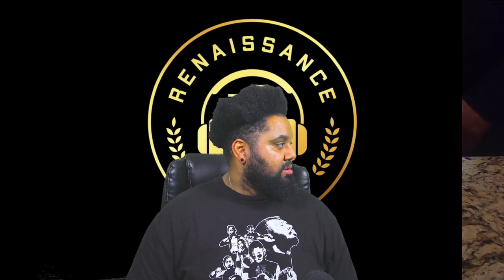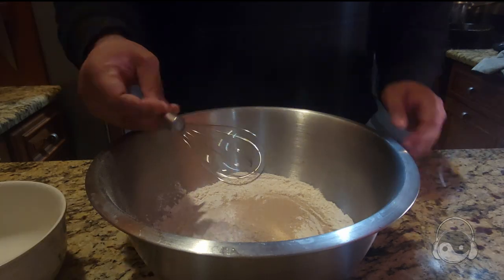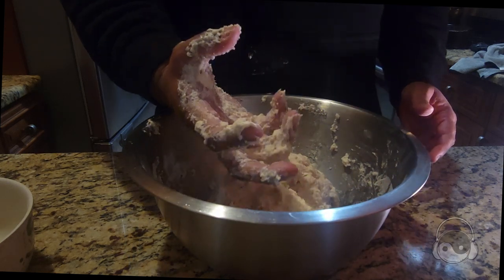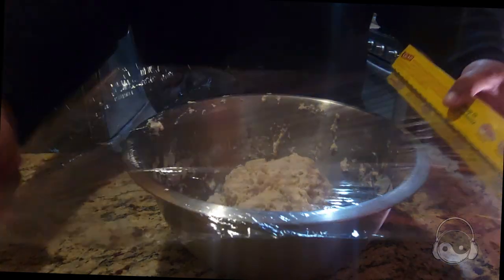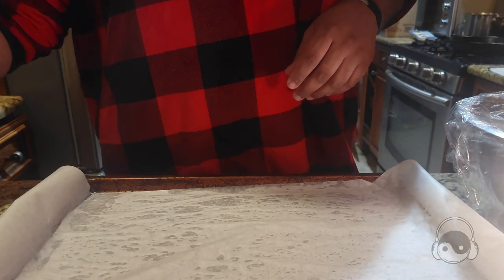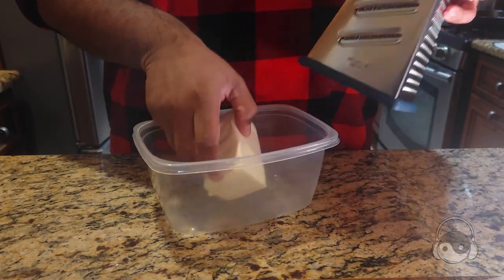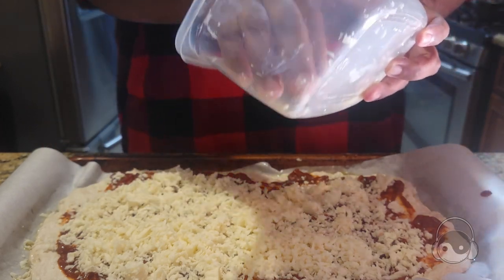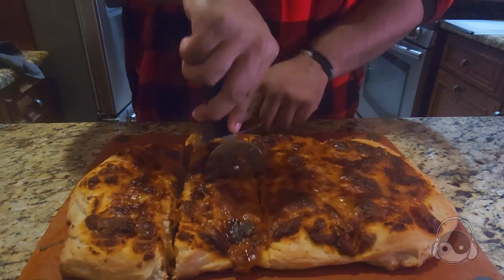Tetsuya TONE Vlog E0001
A slice of life from ya boys day to day. Hope ya'll enjoy it.

Twitch, Instagram, Twitter, TikTok @TetsuyaDWise